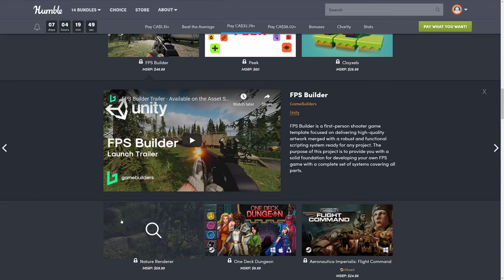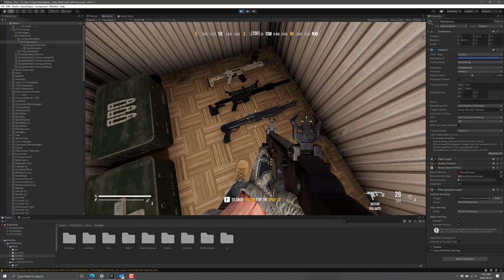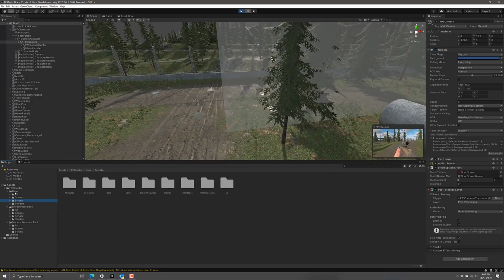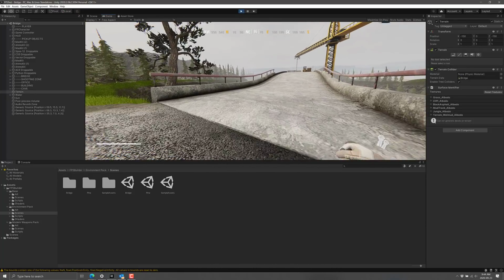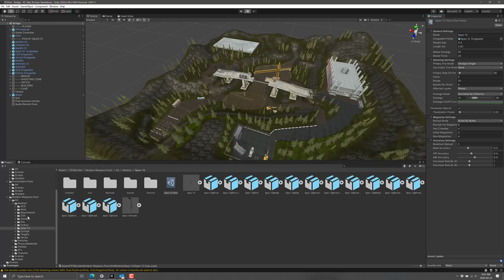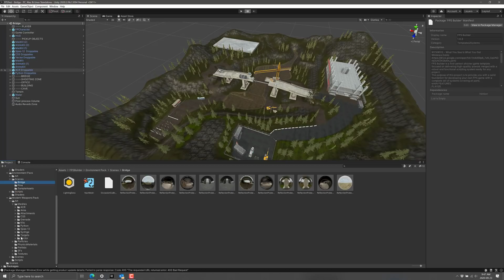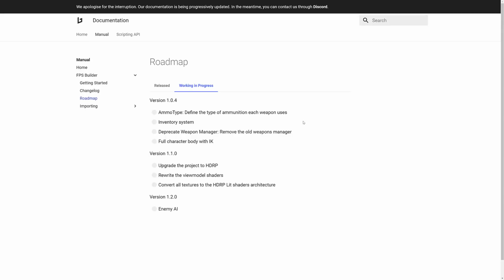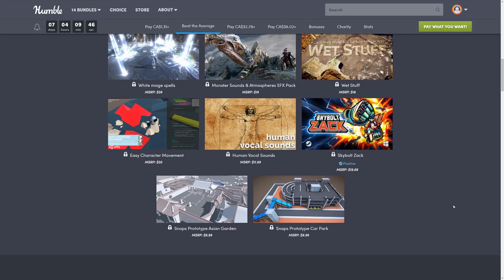FPS Builder Hands-On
Today we are checking out FPS Builder, part of the ongoing Unity Humble Bundle.  This is a kit designed to show all of the requirements to make a FPS game in Unity.